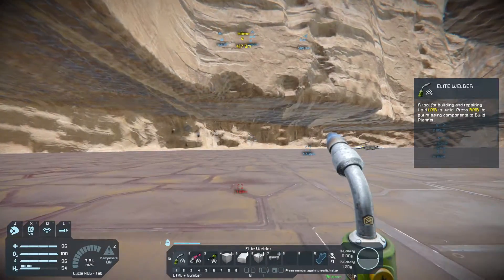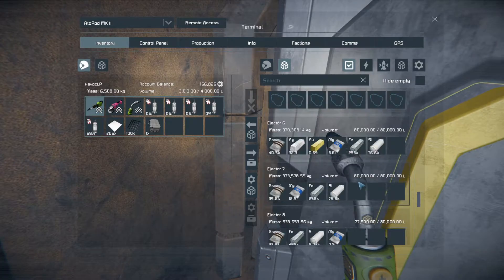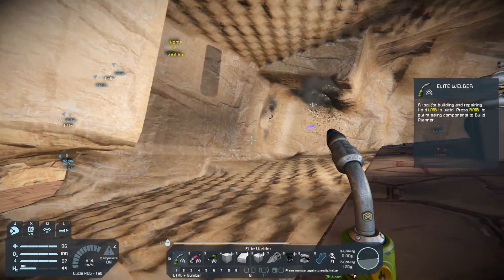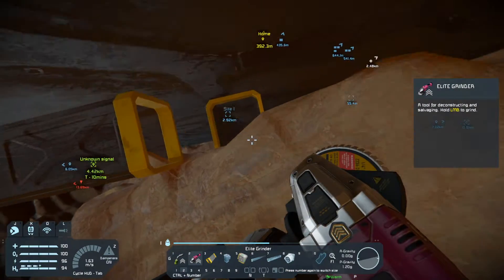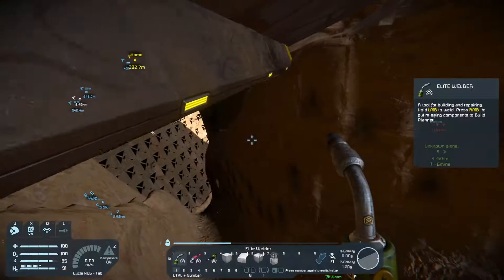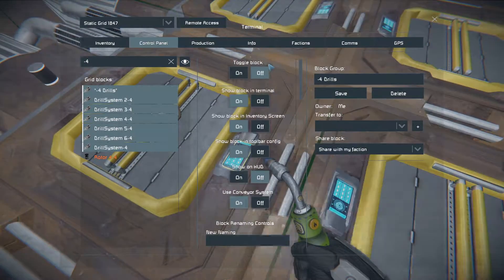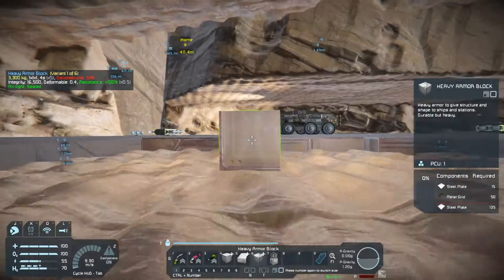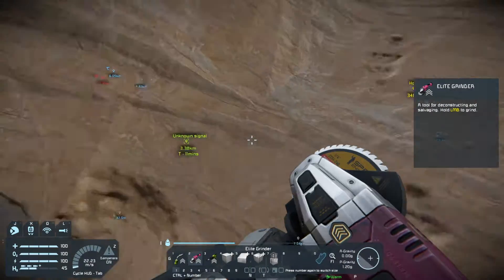Space Engineers Wasteland EP 213